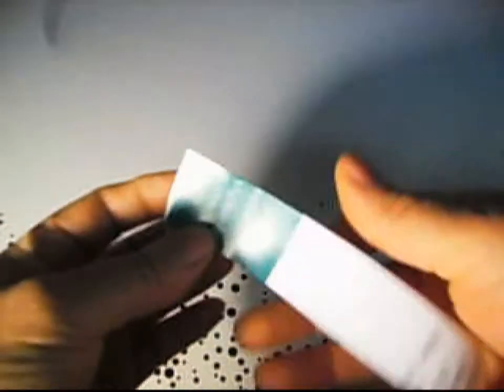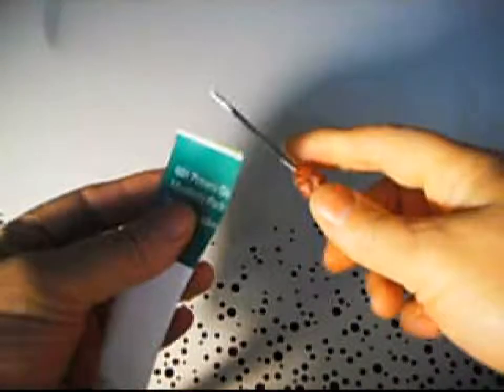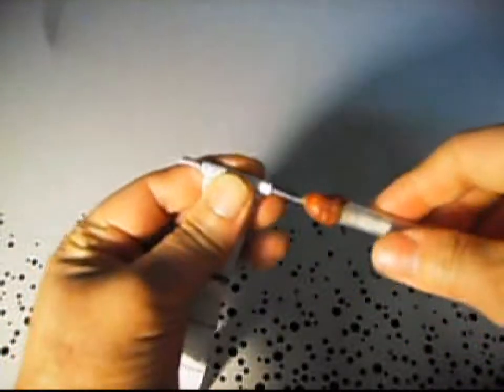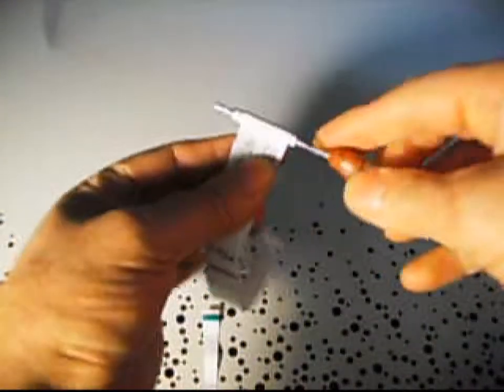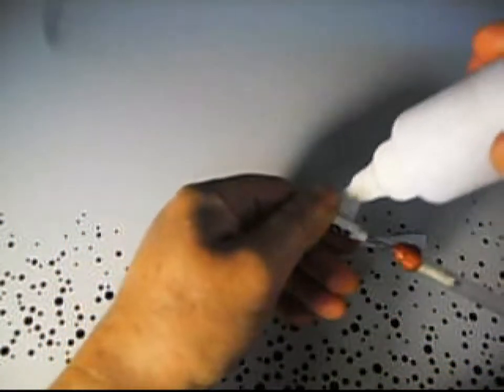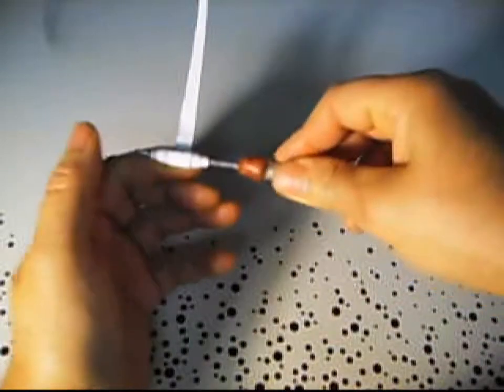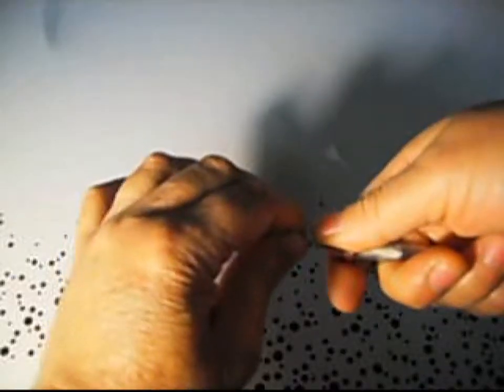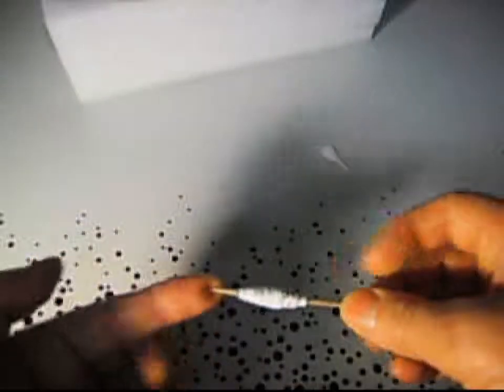How to make a double Cone paper bead I love My paper beads